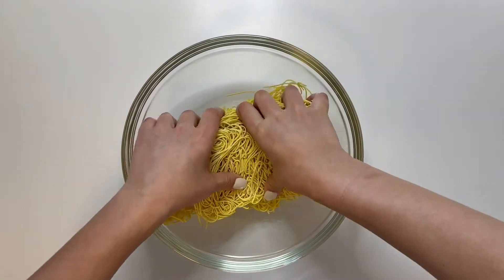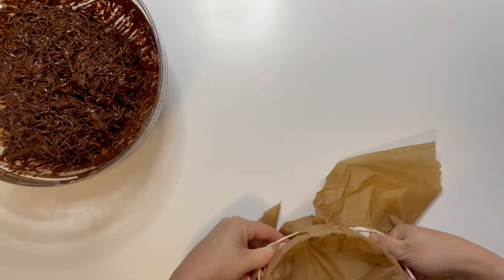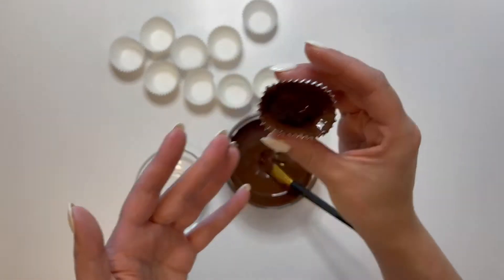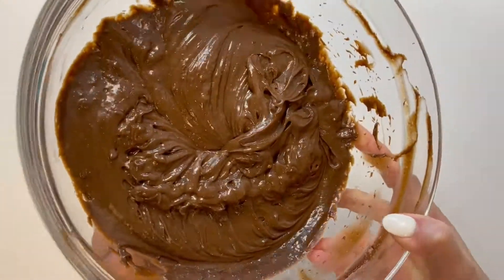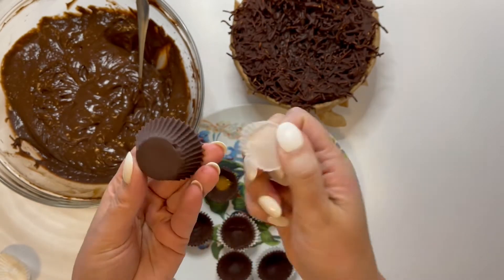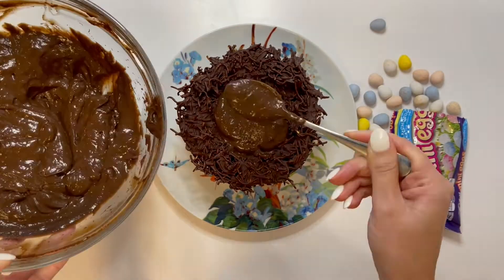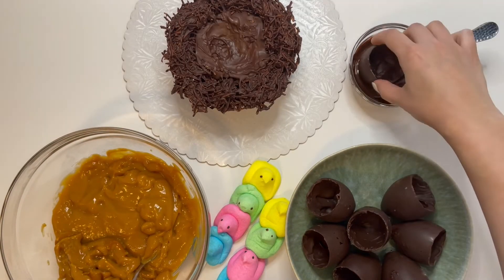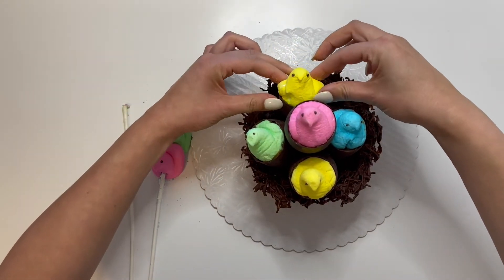Quick Show Stopper Chocolate Easter Dessert On A Budget - Under $25 To Make!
My two way show stopper Easter Nest was so much fun creating. I wanted to create a dessert or sweet gift you could share that looks WOW but is quick & can be made under $25!

The options are endless, so always opt to use what might already be in the cupboard. This video & list below will give you the basic idea. Hit me up if you have any questions or want to run options by me so I can help!

The Chocolate Nest

Ingredients
2 packs Chow Mein Noodles - 6oz (170g) each
Dark Chocolate Melts - 20oz (550g) - keep a small bowl of melted chocolate aside to paint mini patties & stick eggs together.

Equipment
Baking Paper
Medium Glass Bowl - You can select what size bowl for your nest
Rubber Bands - I used 2

Decoration: Option One

Mini Cupcake Patties & Mini Eggs

Ingredients
A small bowl of melted chocolate
Instant Pudding or Mousse of your chocolate 5.9oz (16g) - I found one pack was more than enough for 1 nest
Mini Colored Easter Eggs

Equipment
Mini Cupcake Patties
Paint Brush
Pipping Bag - You could also use a spoon or Ziplock bag & cut a corner to fill your cups or eggs.

Decoration: Option Two

Chocolate Eggs with Peeps Chicks

Ingredients
Medium Chocolate Easter Eggs - Hollow
5 Peeks Chicks - Marshmallow Chicks

Tips
- Allow time for chocolate nest, cups & egg to set in the fridge.
- You can use anything instant & sweet for your filling, just be sure its completely cool before filling your chocolate.
- I used Chow Mein noddles for the nest, you can also add crushed left over nuts, coconut or even raisins to it for different flavors.

Song 'Dynamite' By BTS via Amazon